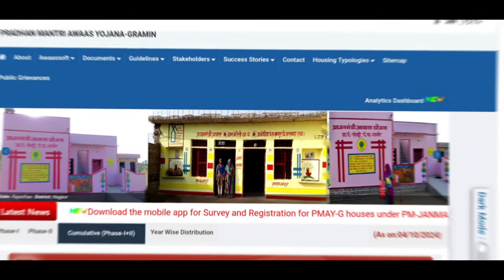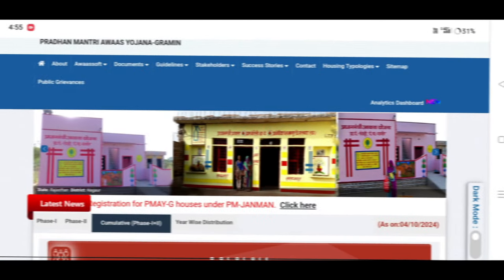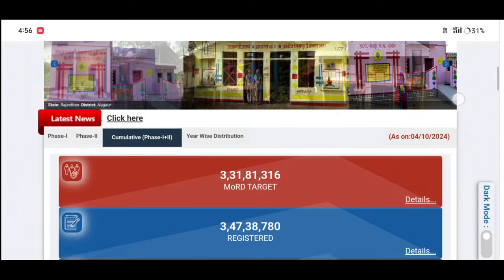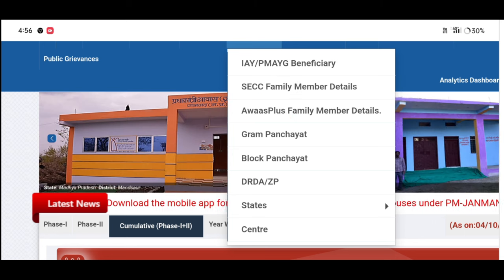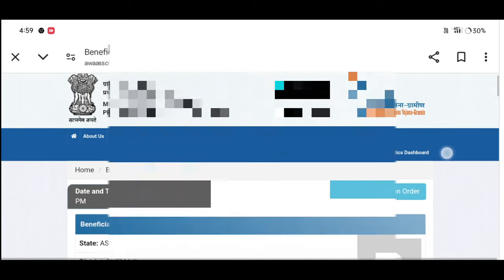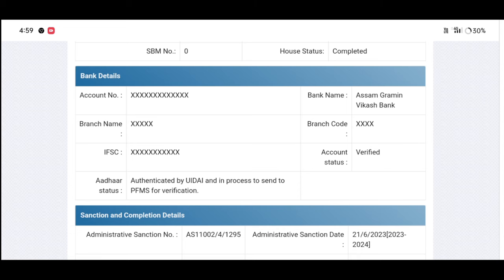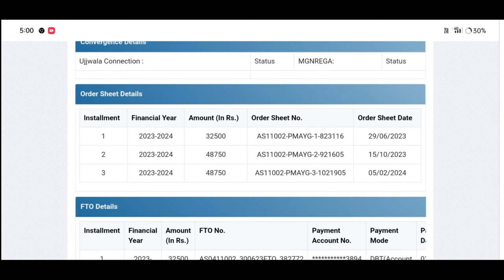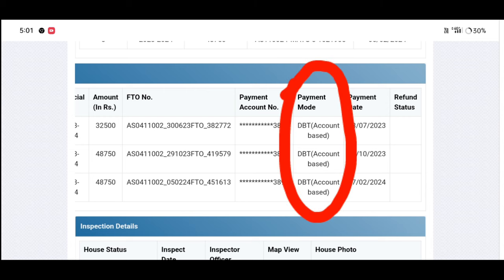📌২০২৪-২ ৫ ত চৰকাৰী ঘৰৰ কিমান টকা সোমালে এনেকৈ চাওঁক// PMAY-G Payment installment Status check online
Keyboard.
pmayg payment status check,
pmay payment rejected reason status check online,
pmayg installment payment status check online,
pmayg payment details check,
pradhan mantri awas yojana payment status,
pmayg payment check online assam,
assam pmayg payment check online,
online payment check pmayg assam,
installment sanction status check online,
pm awas status check by registration number,
how to check pmayg payment status online,
pradhan mantri awas yojana 2024,
pm awas yojana payment status,
pmay status check,
pmay status check 2024,
pm awas yojana payment status kaise check kare 2024,payment status,
bpl house payment check online,
pm awas yojana 2024,
how to check pmay payment status,
pradhan mantri awas yojana status check,
awas yojana nregs payment status check,
how to check pm awas payment status